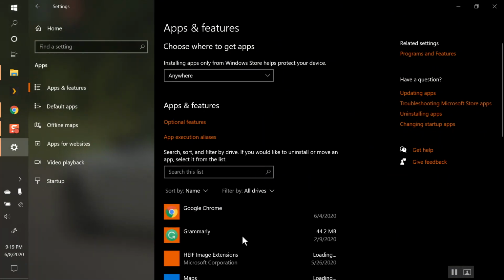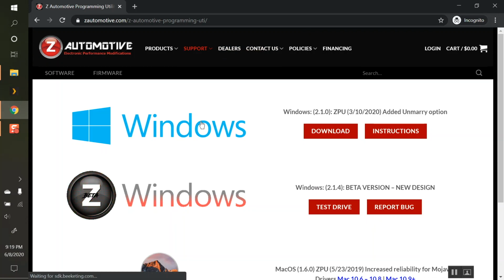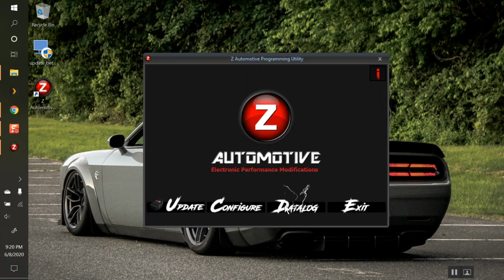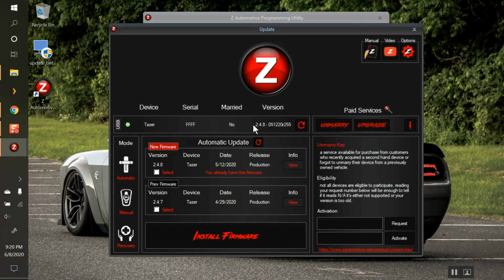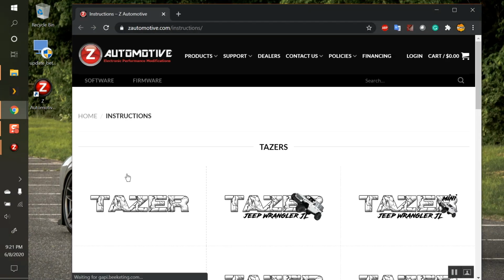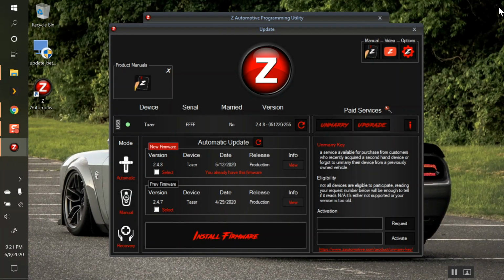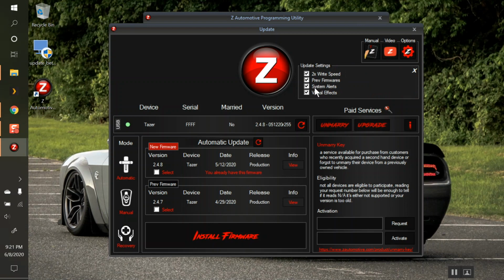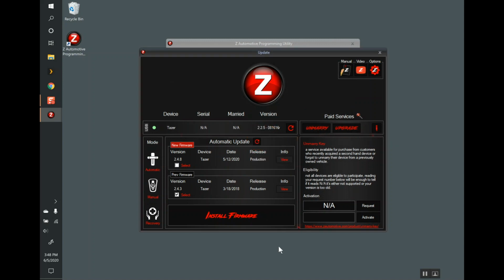zAutomotive Programming Utility 2.1.4 Install and Tazer Auto Update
Programming your zAutomotive Tazer just got even easier and much better looking with their newest release of the zAutomotive Programmer.   In this video, I cover the install of ZPU Version 2.1.4 and how to use the Auto-Update feature to quickly update your Tazer firmware to the latest version.

Chapters
0:00 Intro
0:37 Download and Install
1:33 Launch ZPU
3:45 Auto Update

🔴  Stuff you saw in this video 🔴

🔴 WorkPlayDrive APPROVED Products 🔴

*~*~*~*~*~*~* Music Info *~*~*~*~*~*~*
End Screen